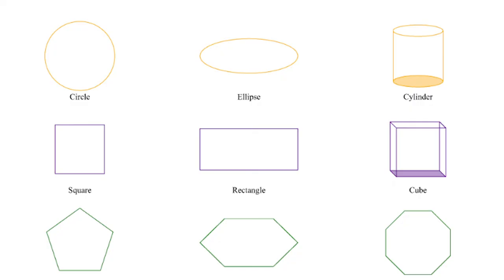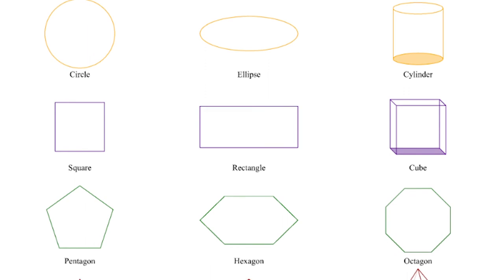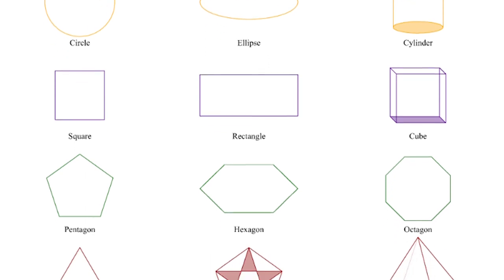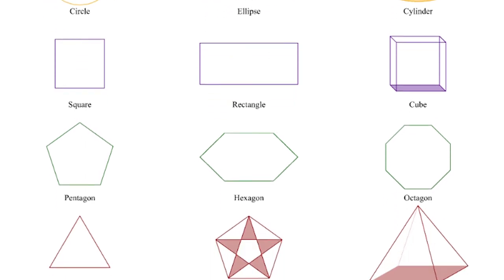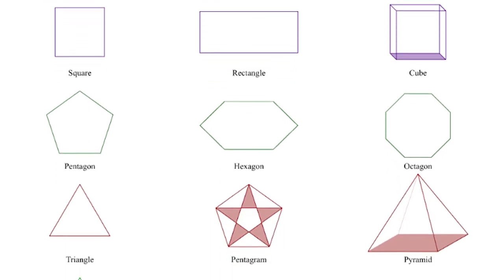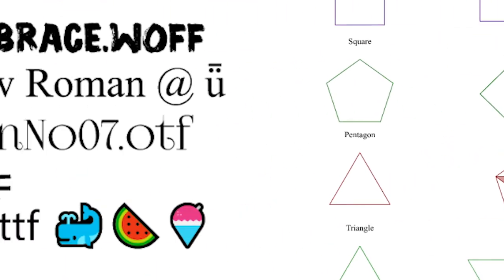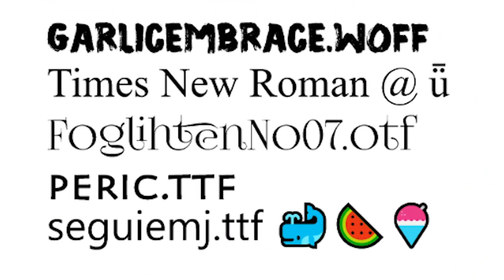Imaging API for .NET Standard 2.0 | Introducing GcImaging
Introducing GcImaging, a new Imaging API for .NET Standard 2.0

GrapeCity's Documents API line now features a full imaging library that fills that gap: Documents for Imaging, .NET Edition (a.k.a. GcImaging). With GcImaging, you can create, load, modify, and save images in .NET Standard 2.0 applications with full support on Windows, macOS, and Linux and deploy as FaaS with AWS Lambda, Azure functions, and more.

This feature-rich API can:

- Load images of popular formats like BMP, JPEG, TIFF, GIF, and PNG
- Apply advanced image processing techniques and save them back
- Load and save image files
- Modify images like rotate, crop, resize, and convert images
- Apply effects like dithering, thresholding effects on grayscale images
Apply effects on RGB images
Draw graphics on images and fill regions
Draw advanced text with full font handling, text, and paragraph formatting on images
Apply advanced TIFF features

With GcImaging, you can create, load, modify, and save images in .NET Standard 2.0 applications with full support on Windows, macOS, and Linux and deploy as FaaS with AWS Lambda, Azure functions, and more.